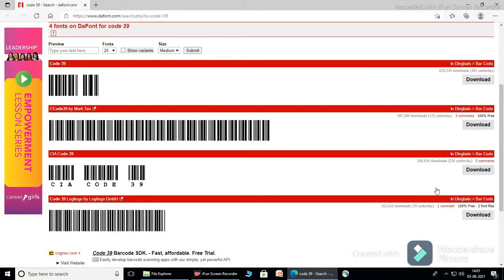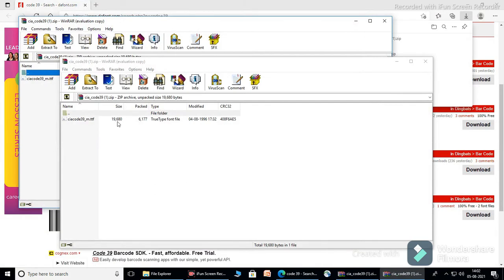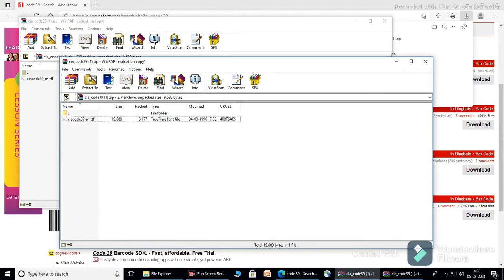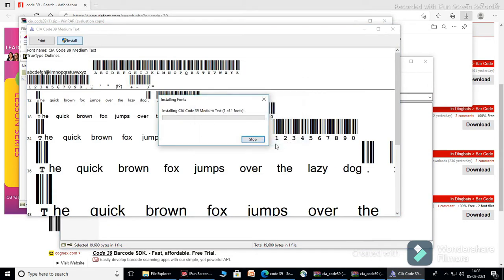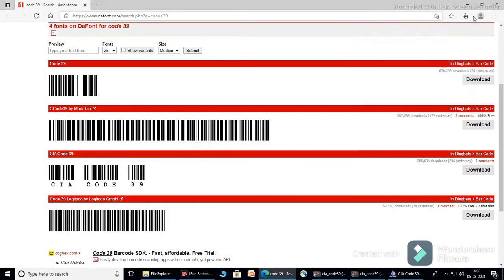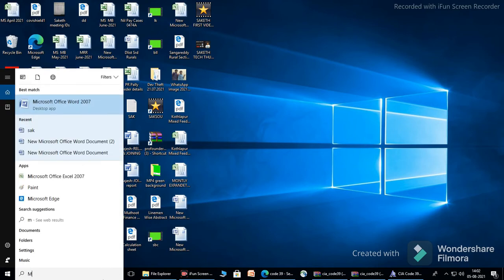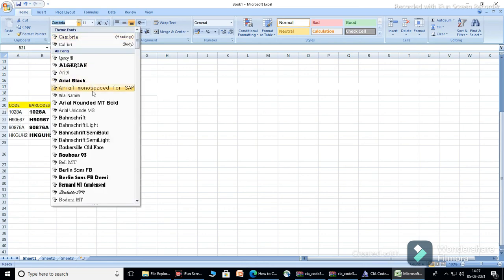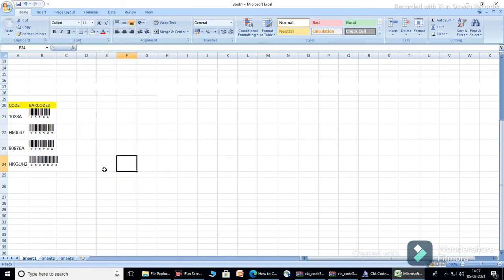HOW TO CREATE BARCODE IN MS EXCEL 2007 PC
HOW TO CREATE BARCODE IN MS EXCEL 2007  PC VERY EASY